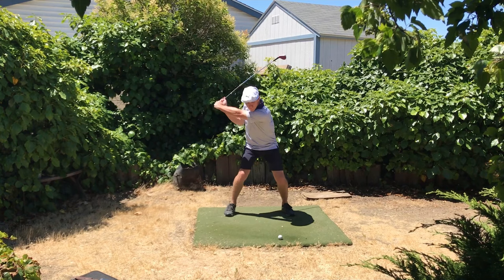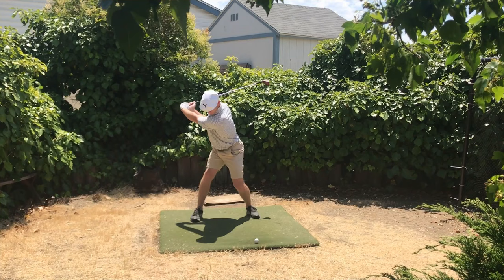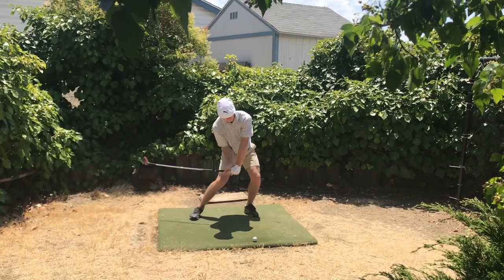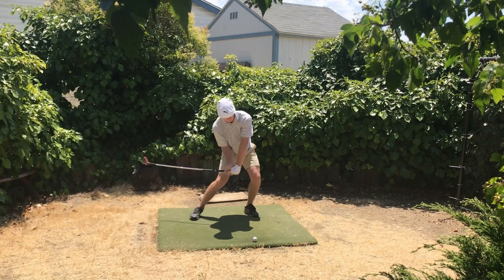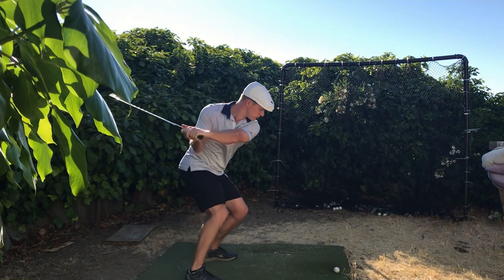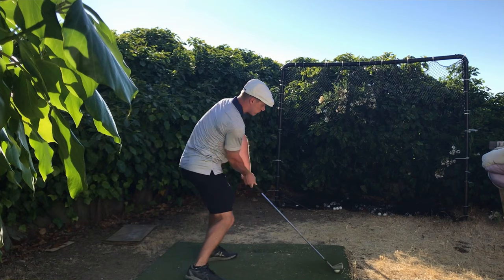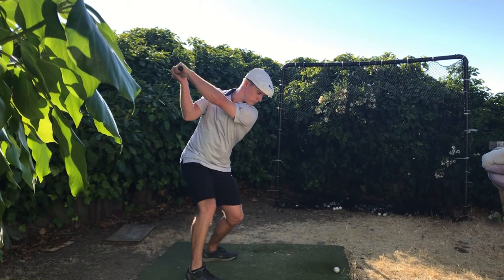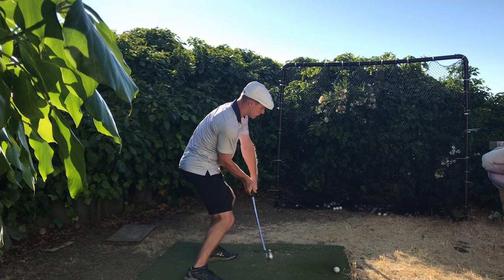Hogan Module Integration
Student visited recently to learn the Hogan specific transition protocols.  It's exciting to see that the technique can be taught fairly quickly and efficiently through a combination of intentions and drills.  Once the set up through transition is mastered, the next step is to work the motor (pivot) through and beyond impact.  At a minimum this would be a two step process that can be tackled over time, but again, encouraging to see what we were able to get done here in less than 24 hours.